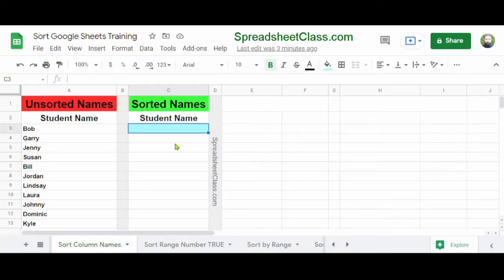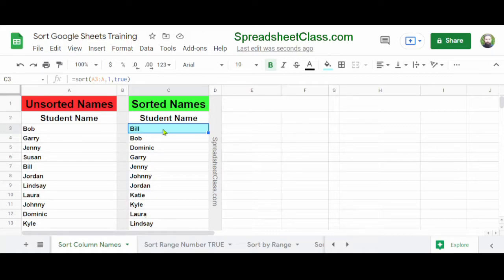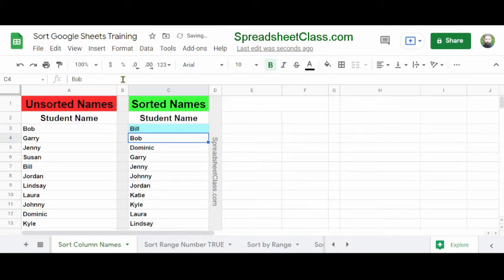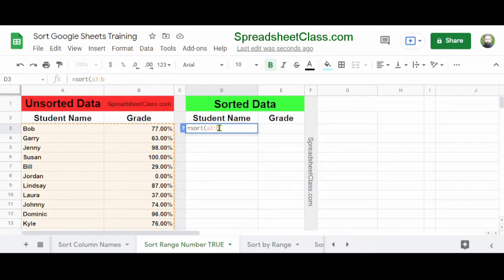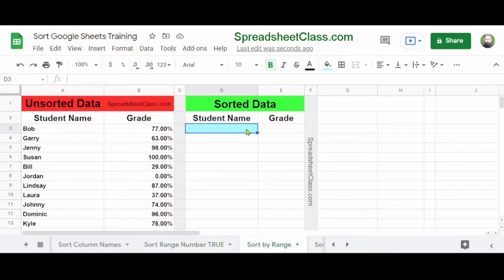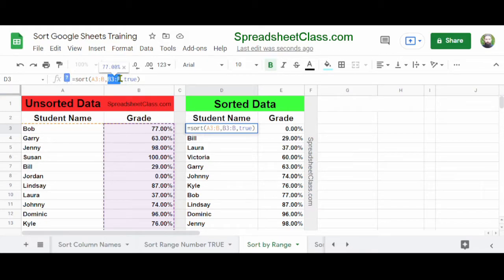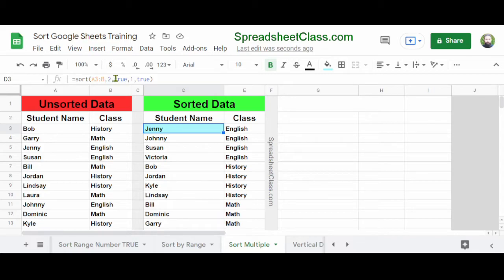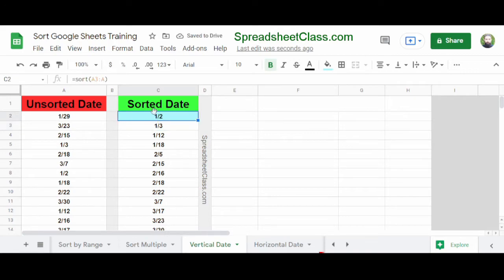SORT function in Google Sheets (Sort data vertically or horizontally)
In this video I teach you several different ways of using the SORT function to sort data in Google Sheets. I will show you how to sort by column number, how to sort by range, and how to sort in ascending order or descending order. You will learn how to sort vertically, and horizontally. I will also show you how to sort by multiple columns.